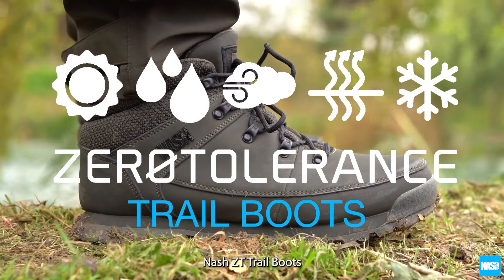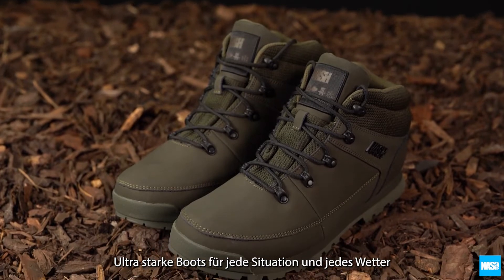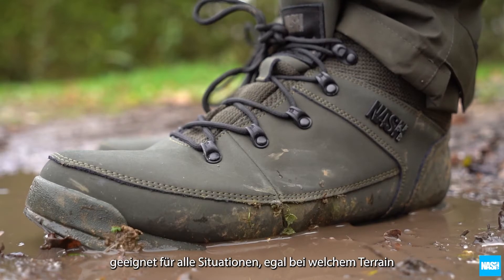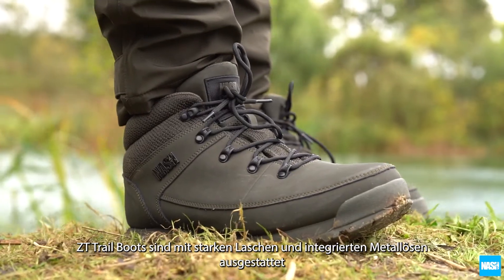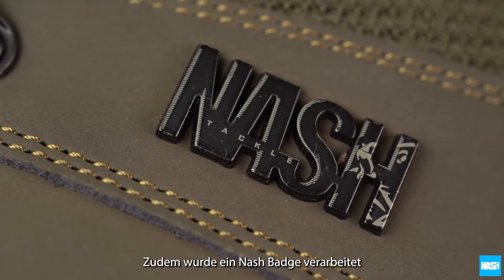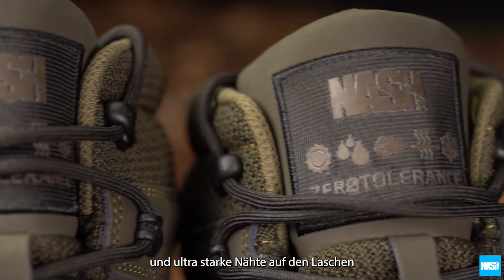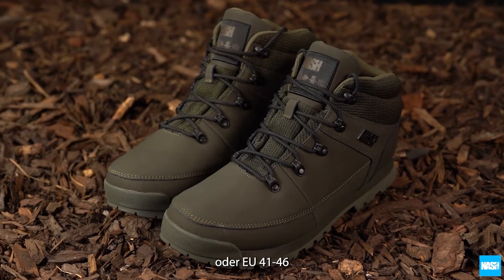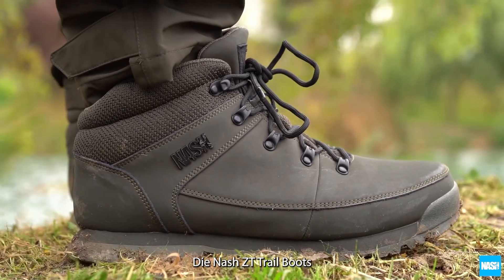NASH ZT TRAIL BOOTS